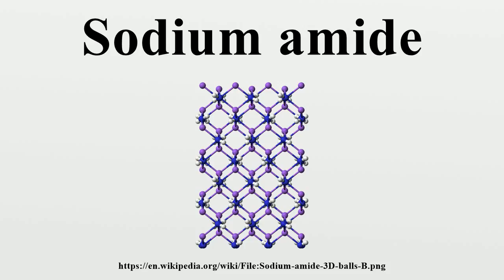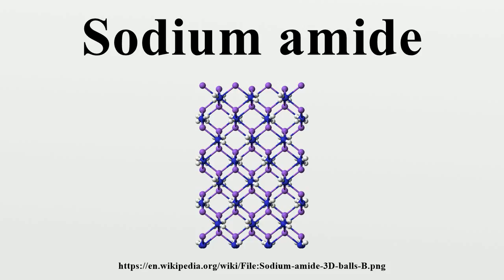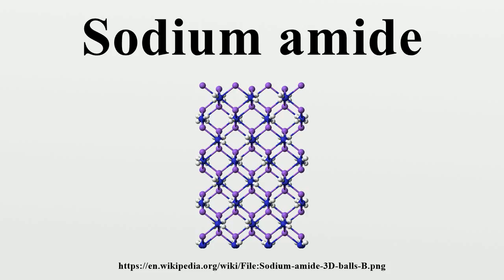Sodium amide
Sodium amide, commonly called sodamide, is the inorganic compound with the formula NaNH2.This solid, which is dangerously reactive toward water, is white, but commercial samples are typically gray due to the presence of small quantities of metallic iron from the manufacturing process.

Image-Copyright-Info
Image-Copyright-Info